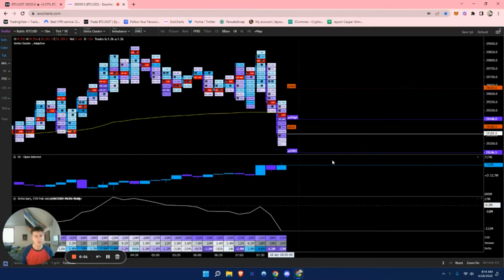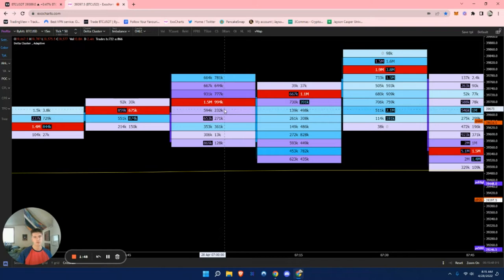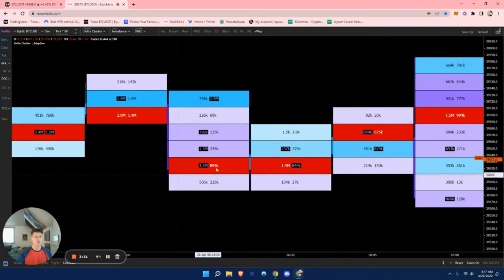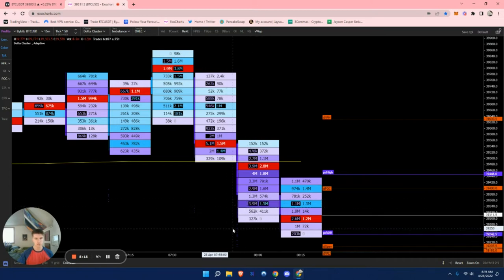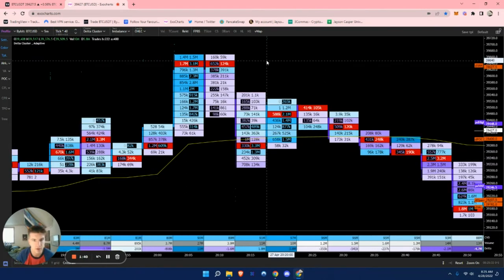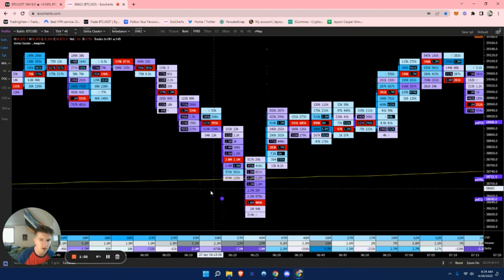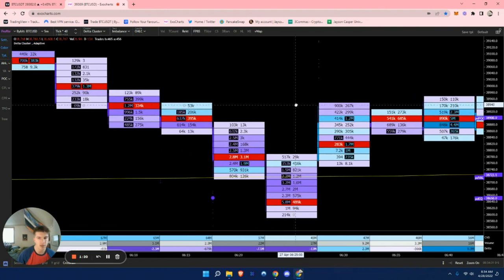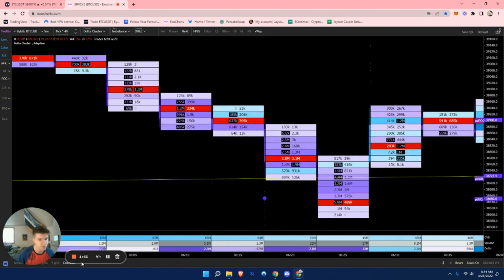Imbalances on Orderflow in Exocharts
Looking at trading imbalances of market participants in exocharts.

Feel free to join Bybit (Trading Exchange I use)